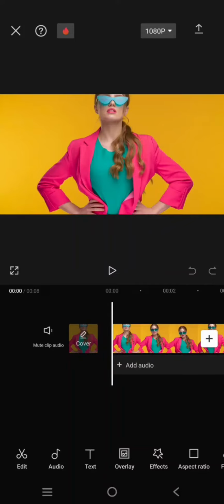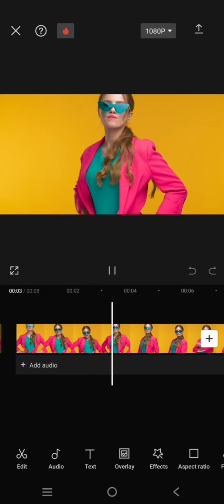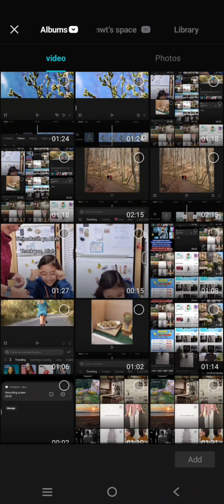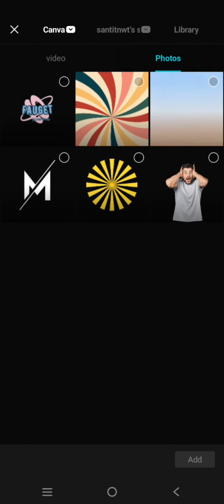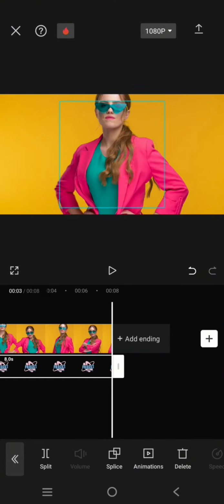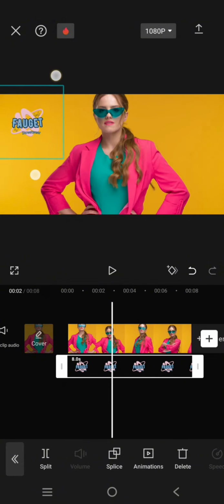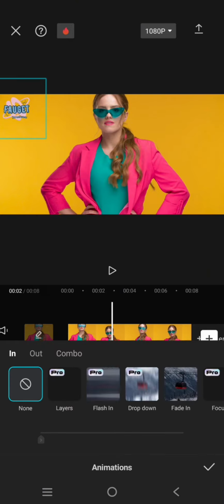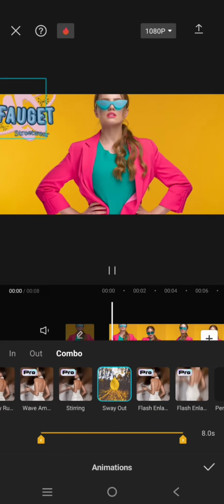[NEW UPDATE] How To Add Logo To Your Videos On CapCut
This is how you can add a logo to your videos on CapCut